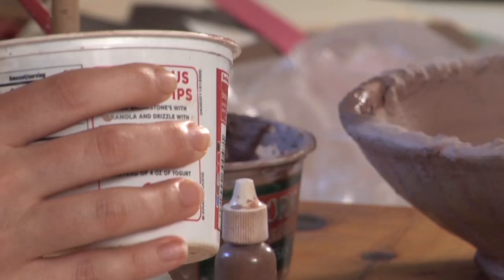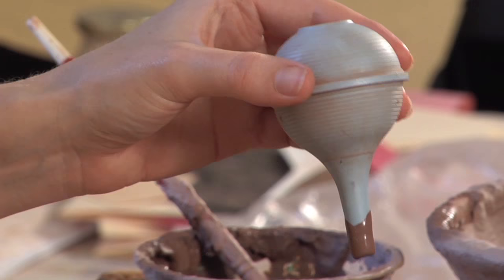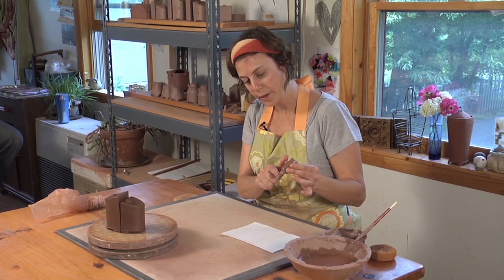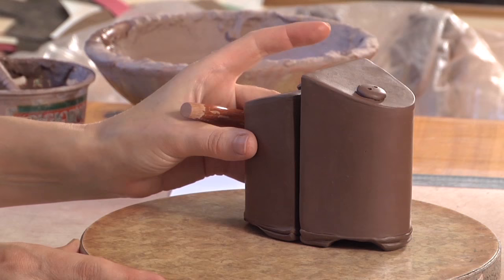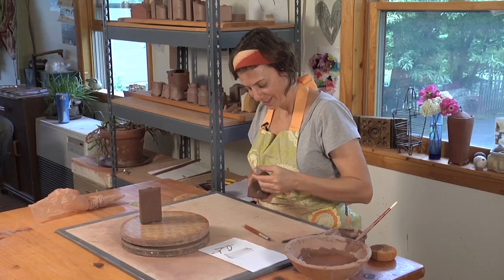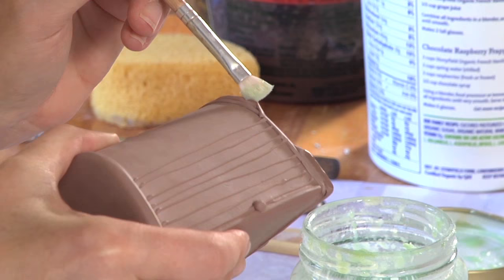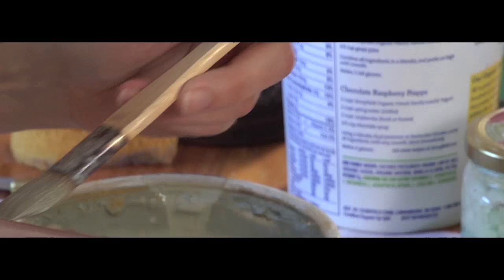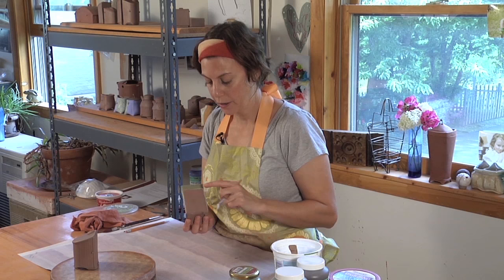How to Create Tactile Decoration with Slip Trailing, Terra Sigillata, and Sgraffito | SUMMERFIELD